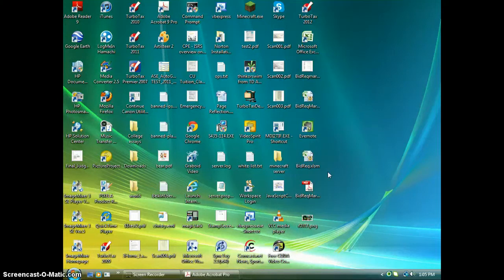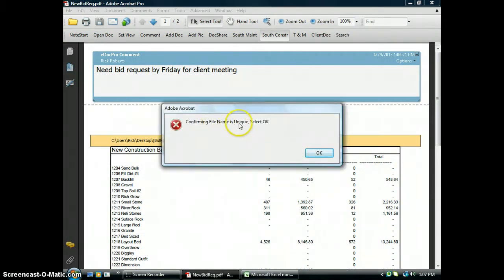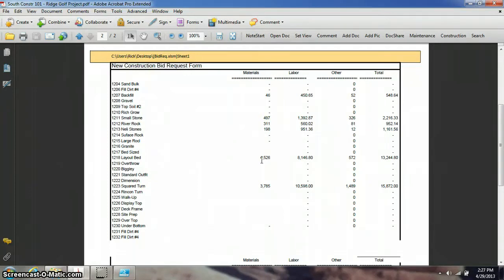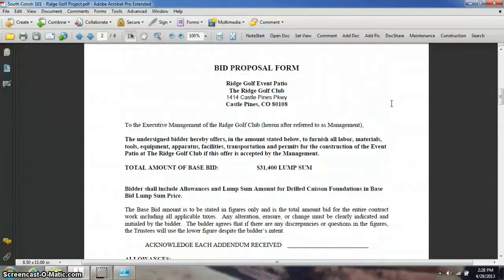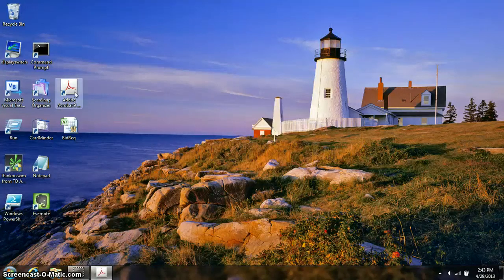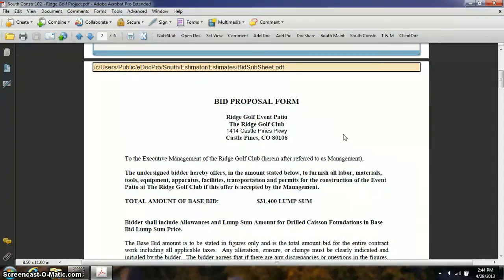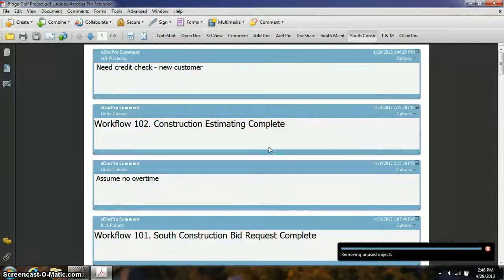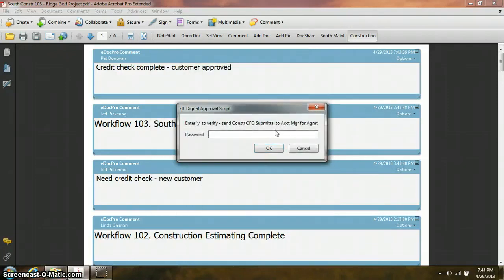eDocPro Workflow Demonstration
eDocPro enables intelligent document processing with a simple add-on toolbar for the Adobe® Acrobat application program. eDocPro menu commands are custom designed to meet your unique business process requirements. eDocPro facilitates paperless content processing, document review, shared comments, workflow automation, and secure approval scripts.

This video is a brief demo of an eDocPro content workflow designed to accumulate project documents and approvals for a property maintenance & construction firm.